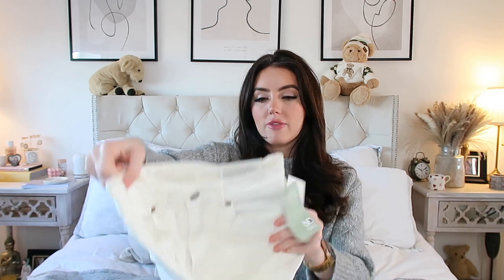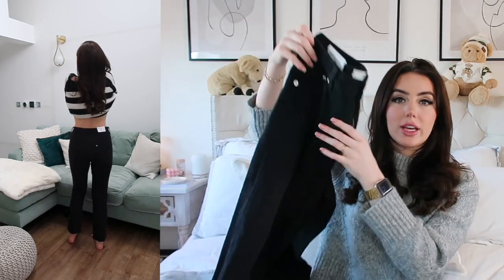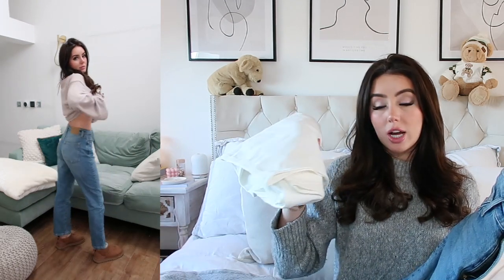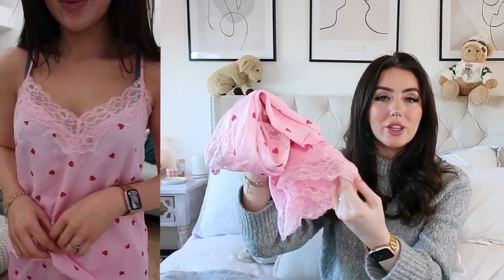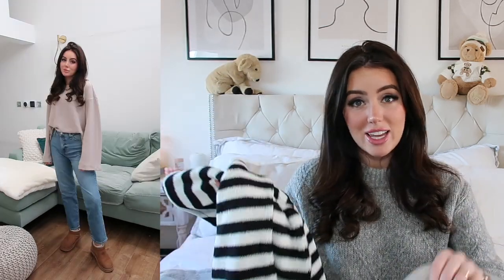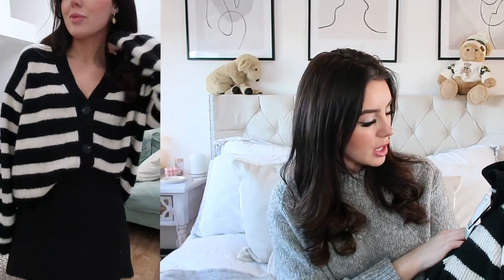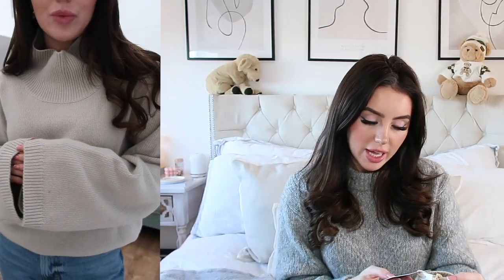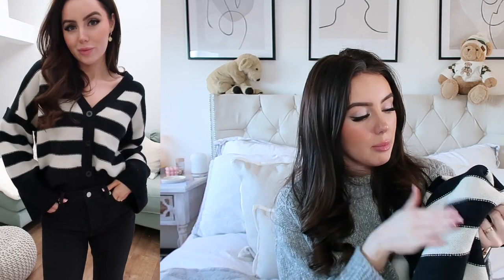H&M New In Haul 2023 l TRY ON | Victoria Underwood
I hope you enjoyed todays video!

INSTAGRAM & TIKTOK - victoriaxunderwood

Victoria x